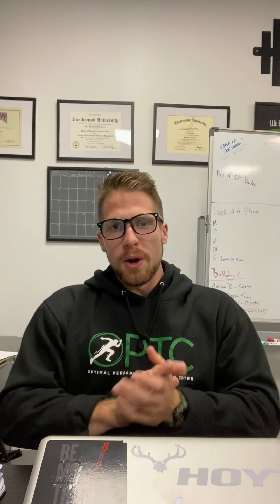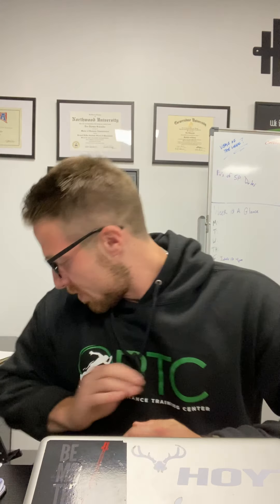Baseball Showcases: Don’t waste your Money